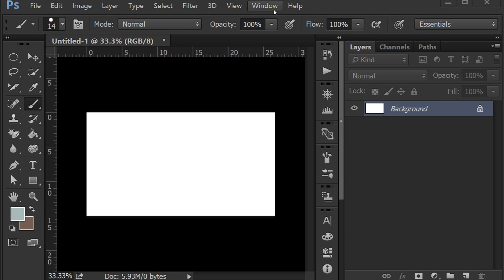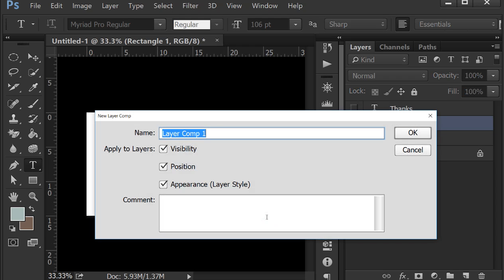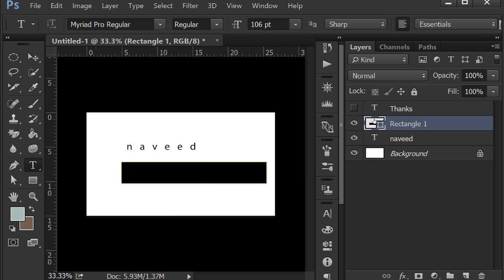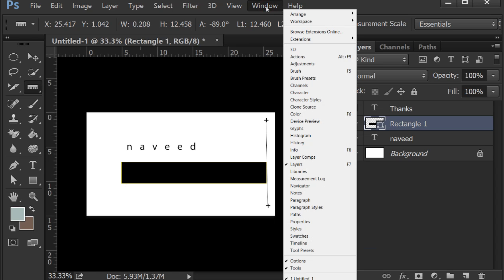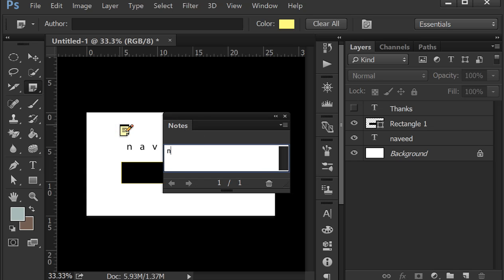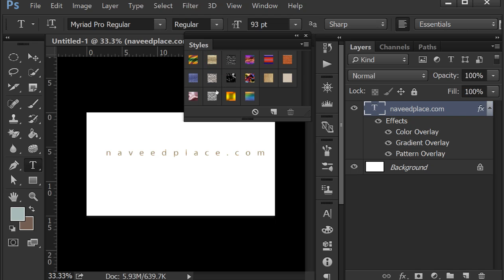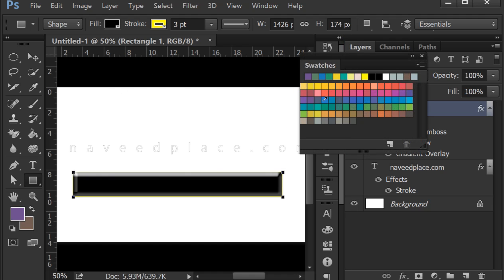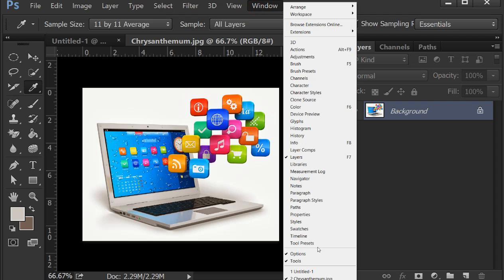Adobe PhotoShop - Window Menu More And All Panels - Tutorials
Learn Adobe Photoshop - Window Menu |  Comps Panel , Layers Panel ,Measurement Panel ,Log Panel ,Navigator Panel ,Notes Paragraph , Path Styles Swatches Presets